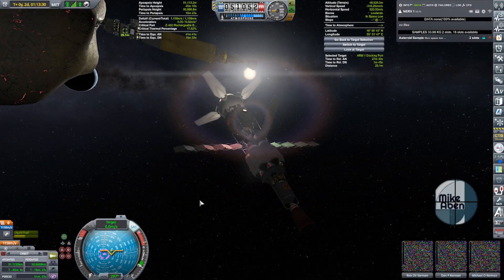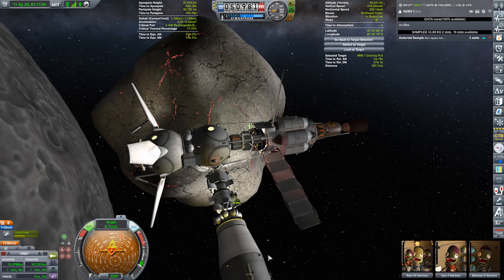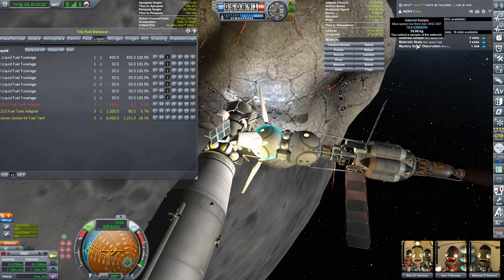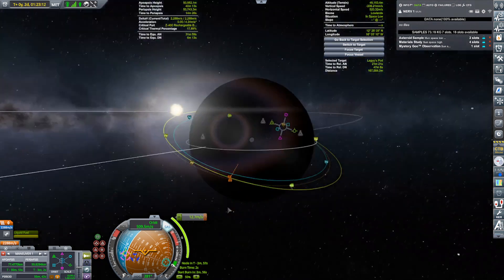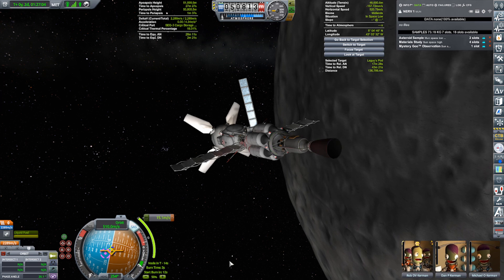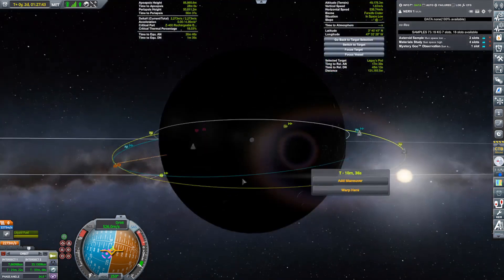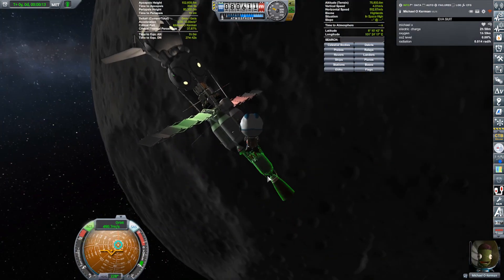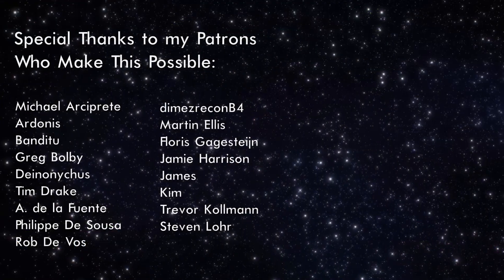Squeezing Into a Parking Space | Stream pt. 2/3 (KSP 1.12.1)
After a tight docking, we collect what we can from the asteroid and head off to rescue Laguy Kerman.

Each mission from my Kerbalism Live Stream appropriately portioned for your viewing pleasure. Live streams every Monday & Thursday @ 2PM EDT (6 PM GMT).

0:00 - A Tight Docking
6:18 - Transferring Resources
8:50 - Heading To Laguy
13:08 - Changing Planes
19:09 - Rescuing Laguy
24:59 - Engine Maintenance

Full List of Mods:
► Atmosphere Autopilot
► Chatterer
► Click Through Blocker
► Configurable Containers
► Contract Configurator
  ► Contract Packs: Bases and Stations Reborn
  ► CommNet Relays
  ► Career Evolution
  ► Kerbal Academy
  ► Tourism Plus
► Contracts Window+
► Kerbal Operating System
► Kerbalism
► KRASH
► Restock
► Restock+
► SCANsat
► Scatterer
► SMART Parts
► Strategia
► Texture Replacer
► Trajectories
► Transfer Window Planner
► Utility Weight
► Waypoint Manager